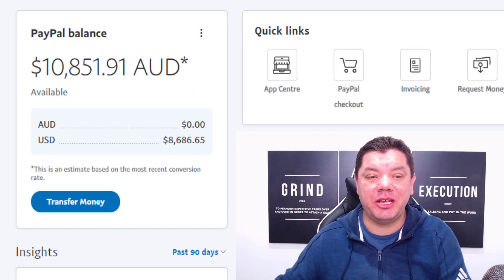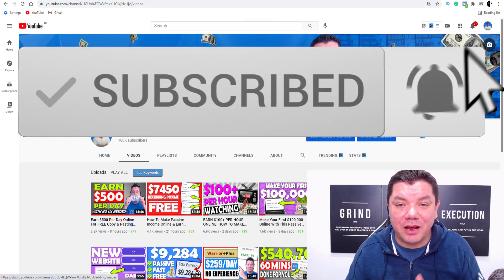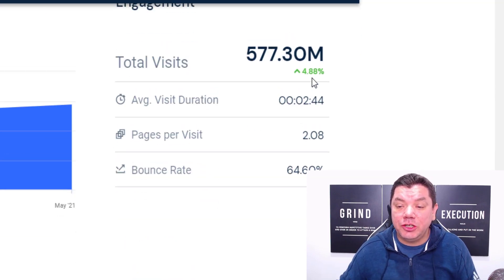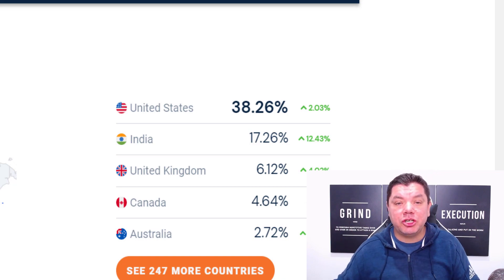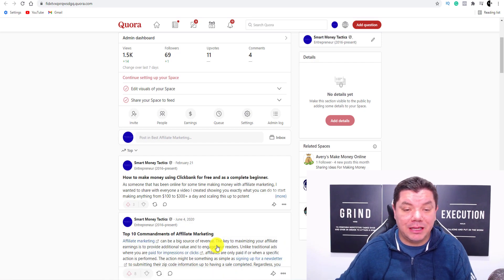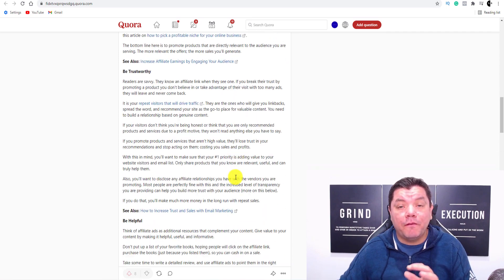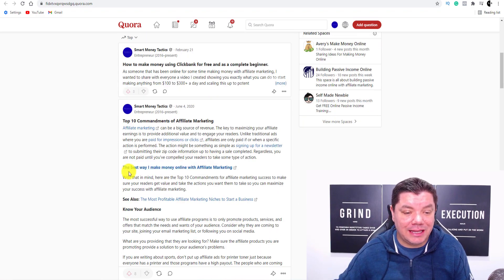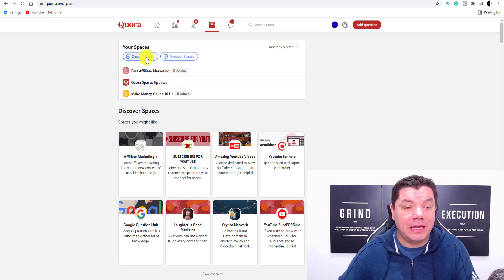Affiliate Marketing Tutorial To Make Money Online & Get Paid $133 Per Comment (START NOW)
In this Affiliate Marketing tutorial for beginners, Im going to show you how to make money online just by placing comments as questions and answers and I'll show you how to get free traffic and exactly how I am doing it.

This is one of the easiest ways to make money online with affiliate marketing as you can easily get traffic with no followers no website and you don't need a lot of experience to start. It involves using Quora spaces and I'm going to show you exactly how to do it.

Spaces are similar to Facebook groups and if you know how to write and question and answer with your own link inside you can start to make some serious money with affiliate marketing as just one answer can get you 1000's of views like i'll show you on the video. So if you want to make money online and earn with affiliate marketing then quora is one of the best ways to get started.